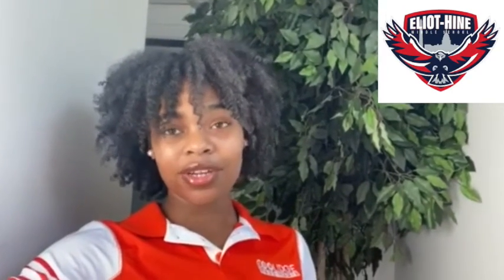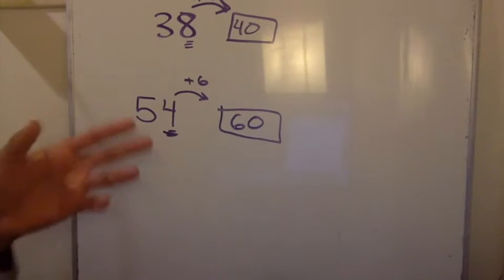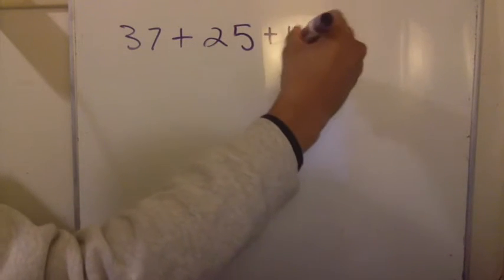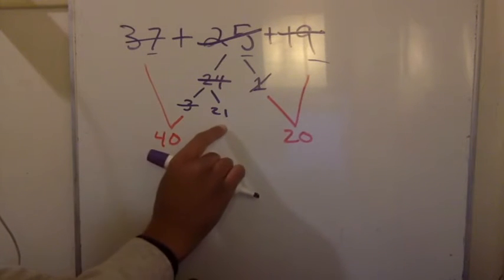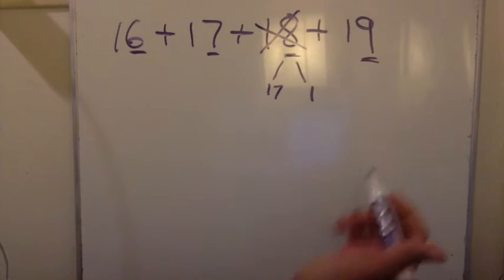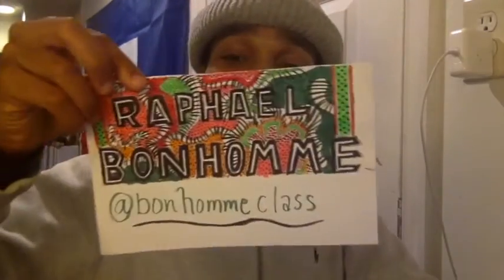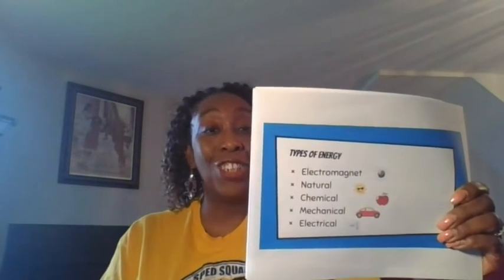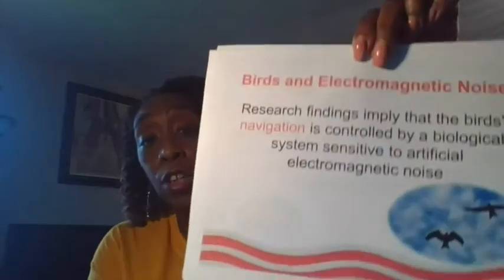May 12 - Lessons on TV – 2nd and 3rd Grades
Raphael Bonhomme, School within a School at Goding
   Adding more than two Addends, Part 2
Nadia Torney, Kimball Elementary
   The Magnetic Compass: evidence-based responses